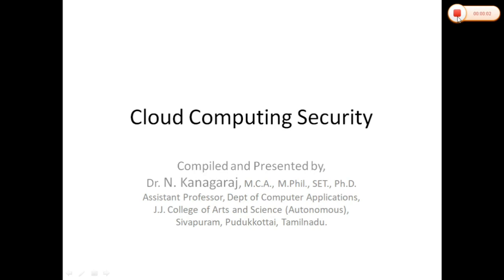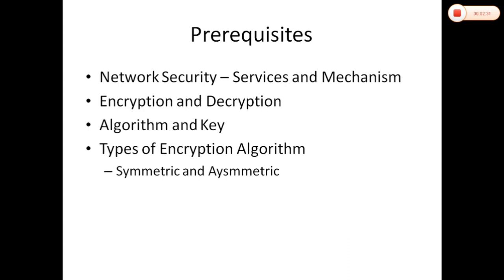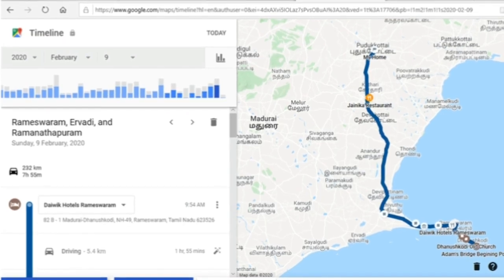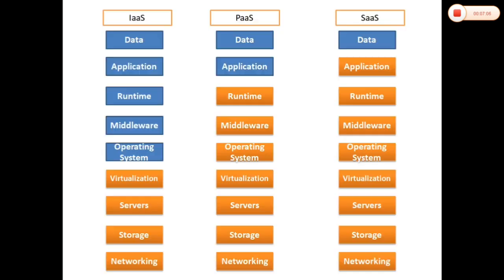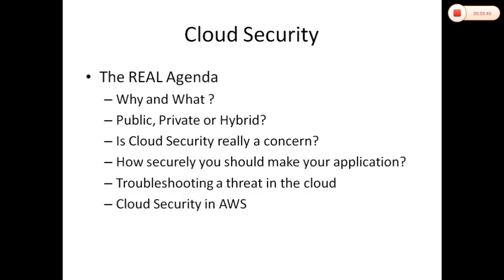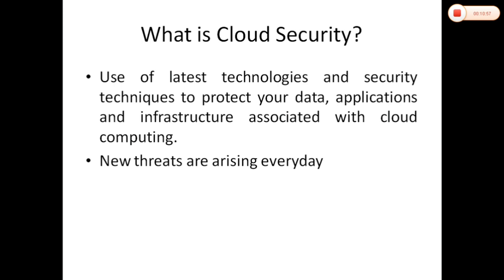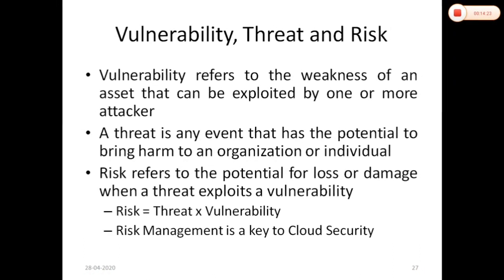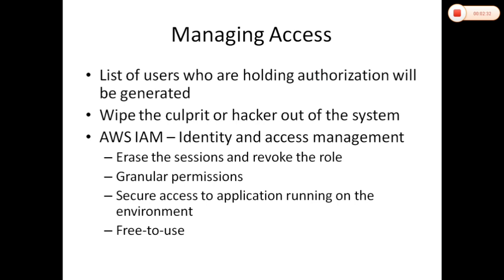Introduction to Cloud Security in Tamil | Threat Identification in Amazon Web Services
Prerequisites to Cloud and cloud security
Why we need cloud?
What is Cloud Computing?
Service models
Deployment models
Cloud Providers
Cloud Security-Why and What ?
Public, Private or Hybrid?
Is Cloud Security really a concern?
How securely you should make your application?
Troubleshooting a threat in the cloud
Cloud Security in AWS
Job Opportunities